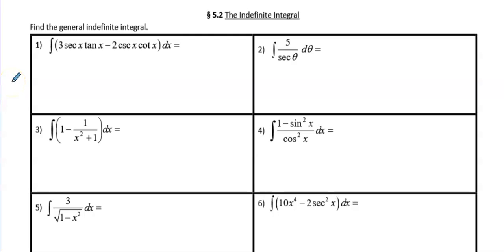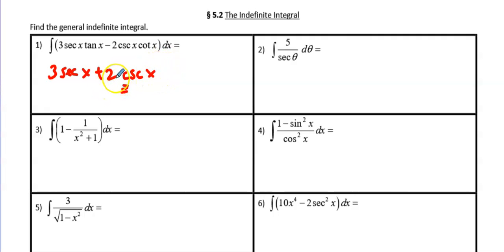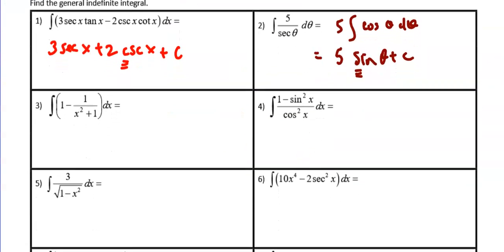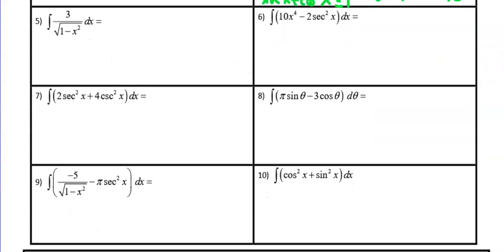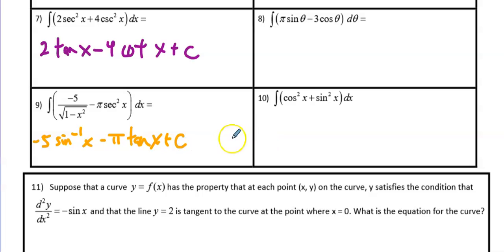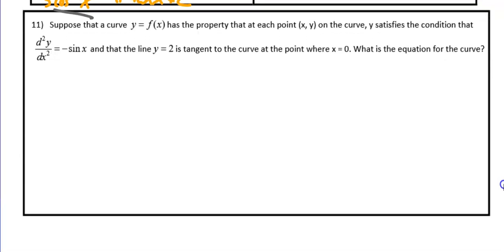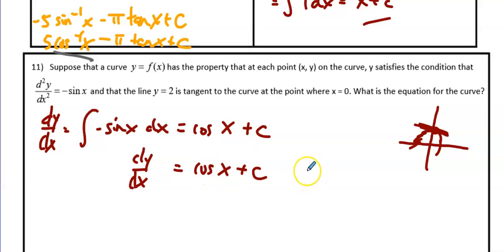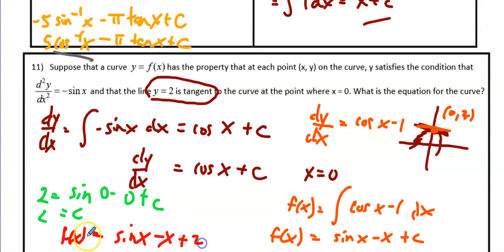BC Lesson 16 Part 2: Basic Integration of Trig Functions